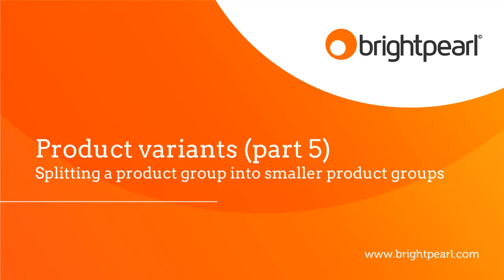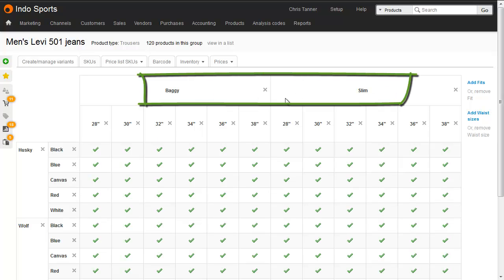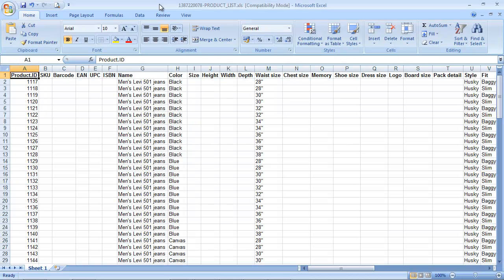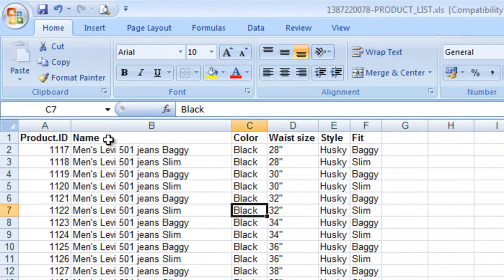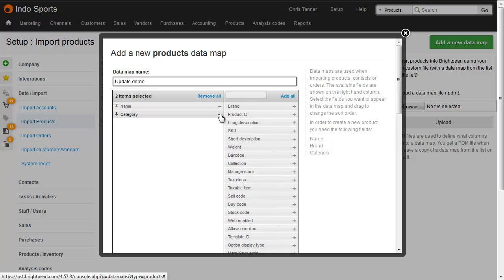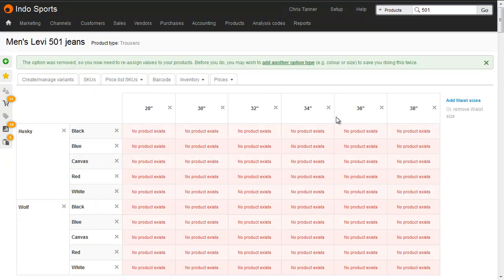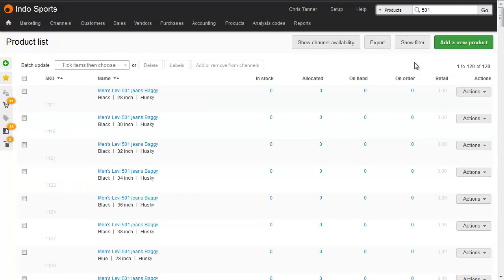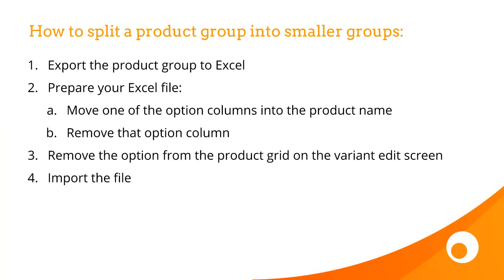Product Segmentation into Smaller Groups | Brightpearl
Learn how to split a large product group into smaller product groups in Brightpearl. This technique can also be used to change an option on an existing product group, such as "size" to "waist size".